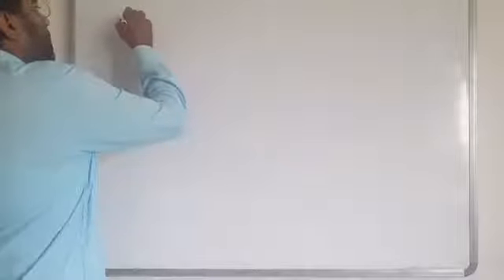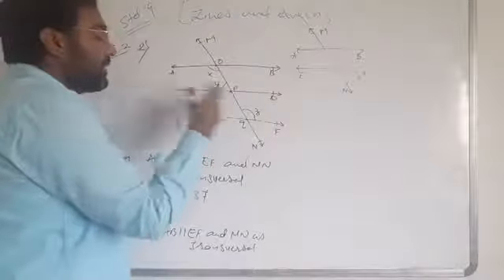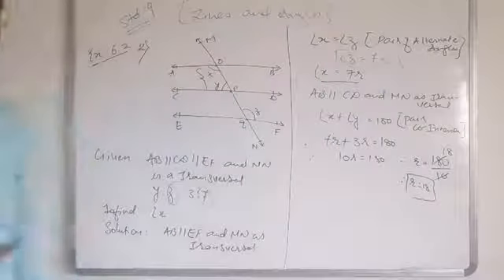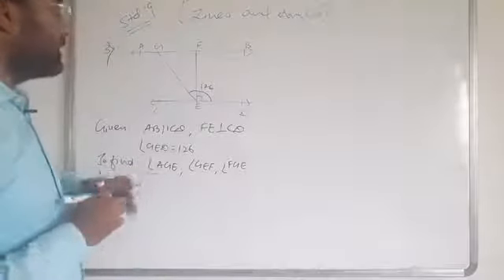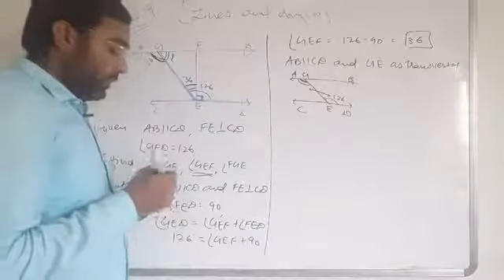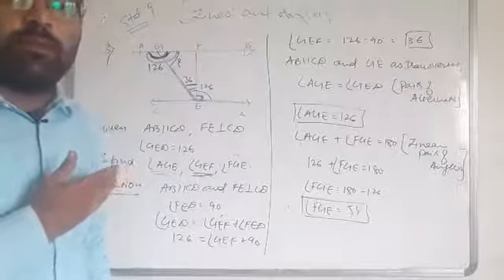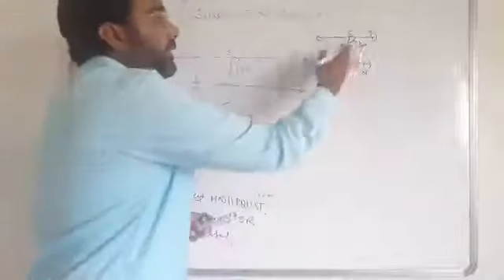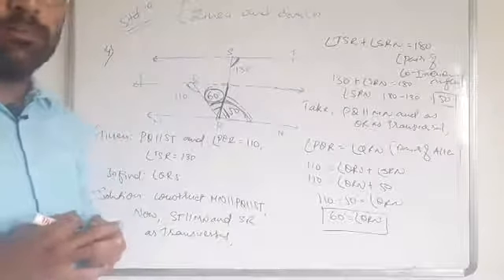STD 9TH SUB-MATHS D-45